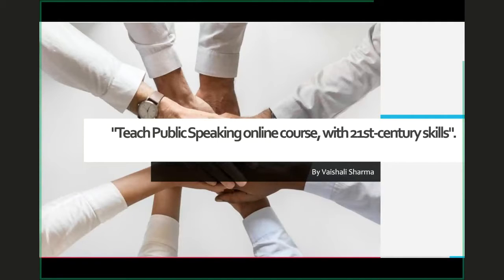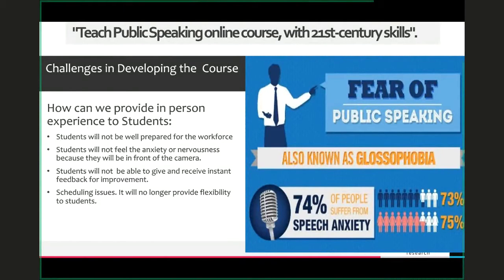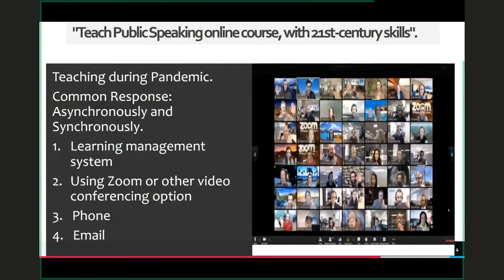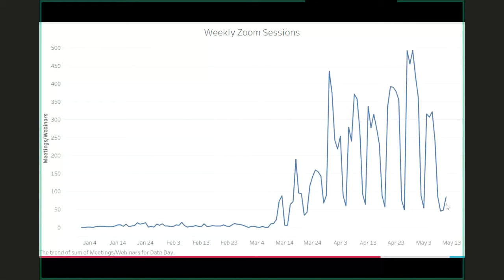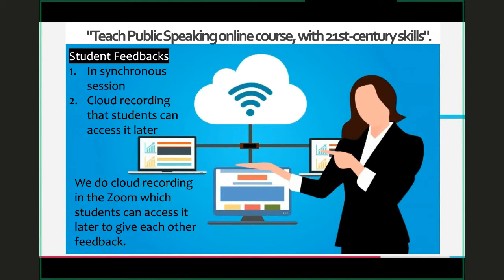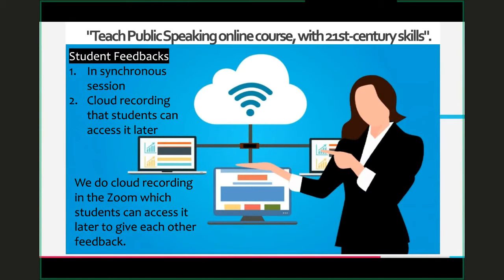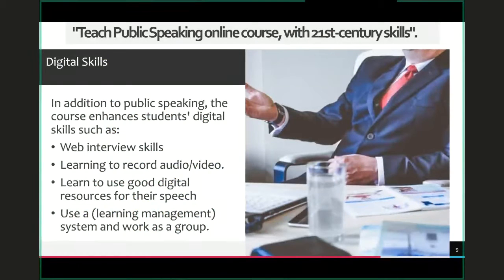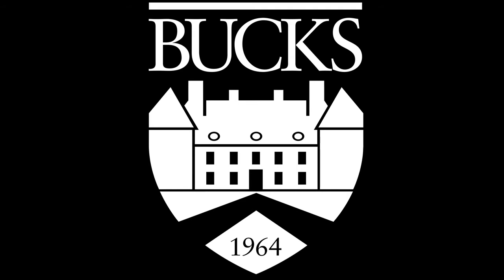BCCC's Faculty of the Future - Teach Public Speaking online course, with 21st century skills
Bucks County Community College's Faculty of the Future - Teach Public Speaking online course, with 21st century skills